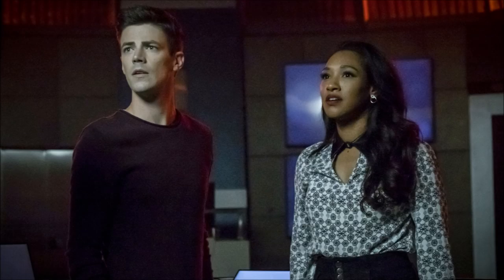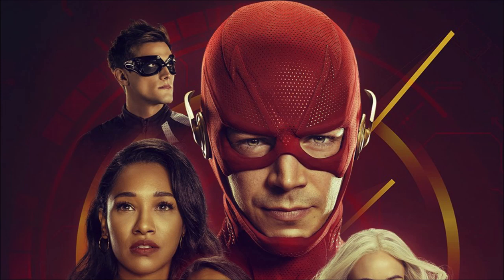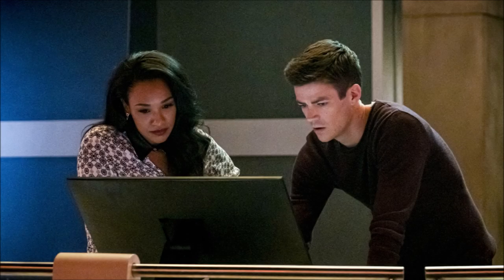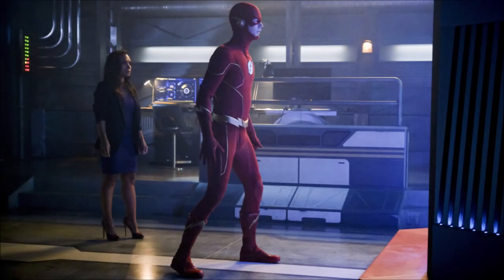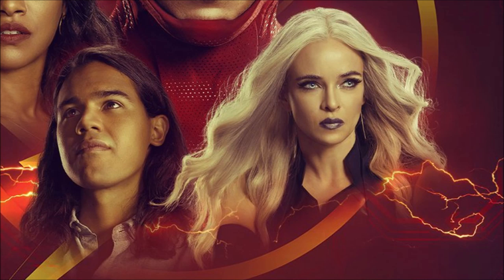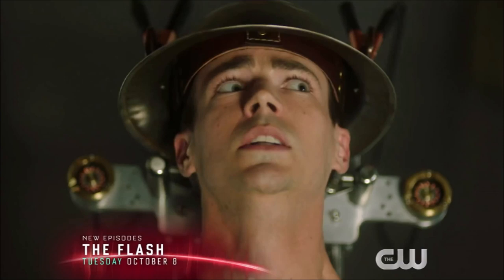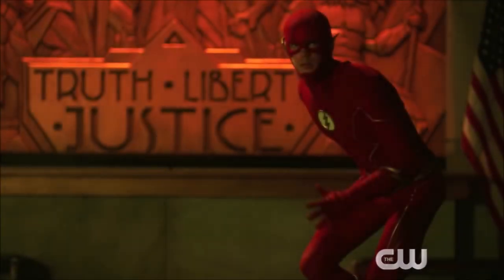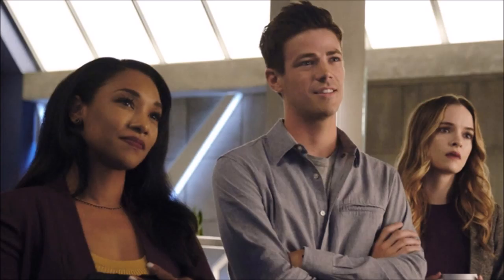The Flash 6x01 Promo - The Monitor & Reverse Flash RETURN Breakdown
New promo photos of Episode 1, we breakdown everything!